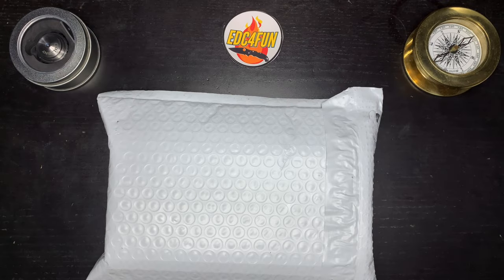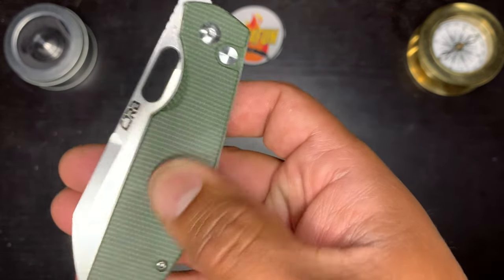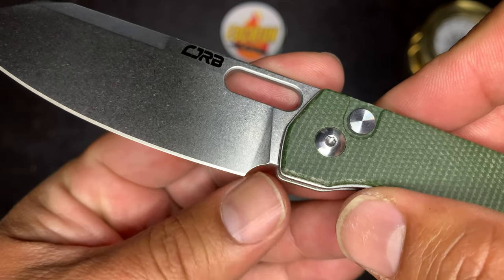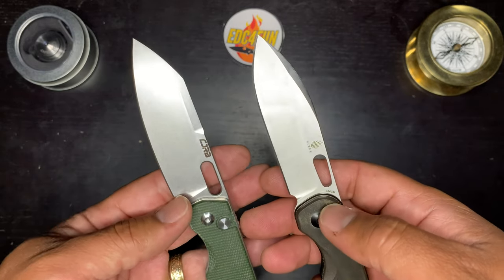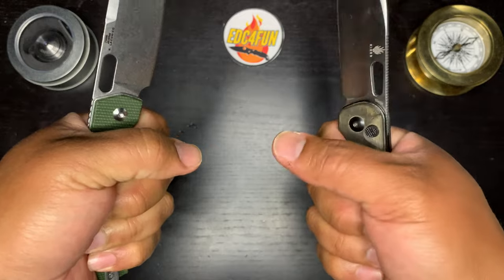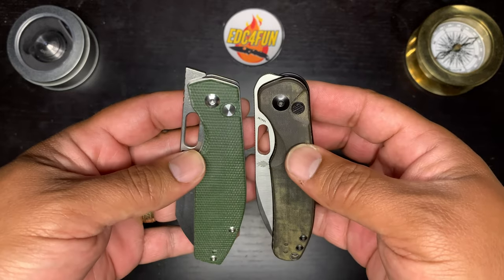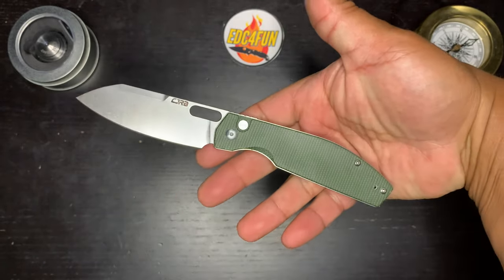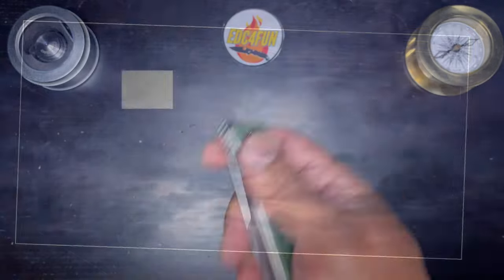CJRB Ekko front flipper button lock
Blade Finish Stone Wash/Black PVD Coating
Blade Grind Flat
Blade Material AR-RPM9
Blade Hardness HRC59-61
Handle Material Steel/Carbon Fiber/Micarta
Clip Material Steel
Pivot Assembly Ceramic Ball Bearing